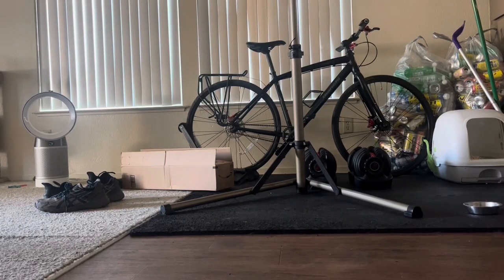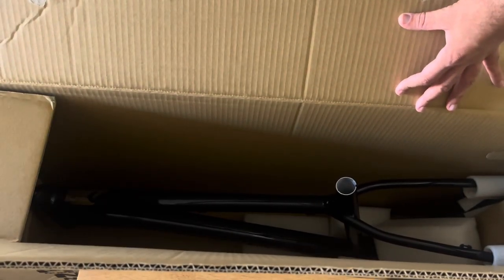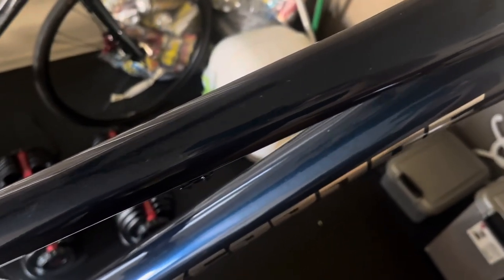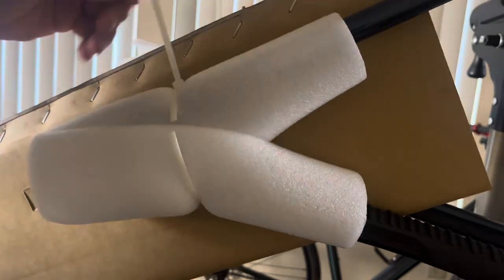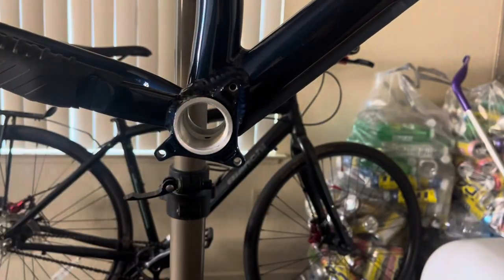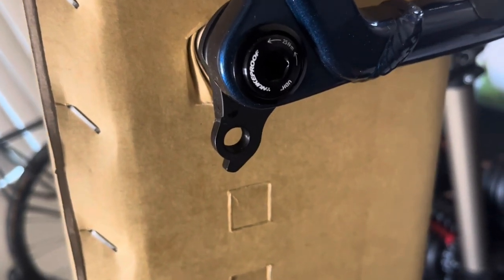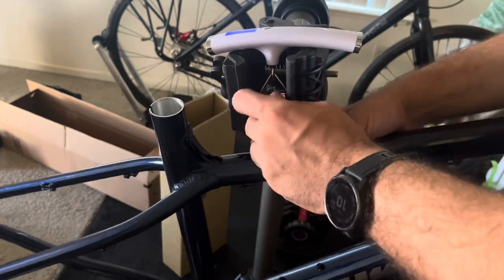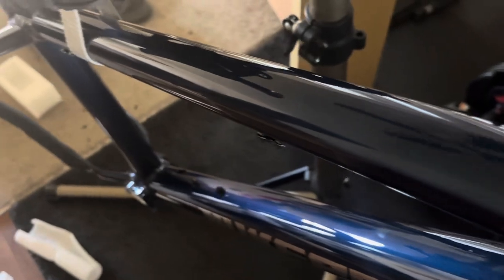Unboxing a new hardtail MTB! | Nukeproof Scout 275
Found a worth wild deal on a new bike frame to replace my Mongoose Ledge X1 as my main loaner bike. Or will it replace my main hardtail!